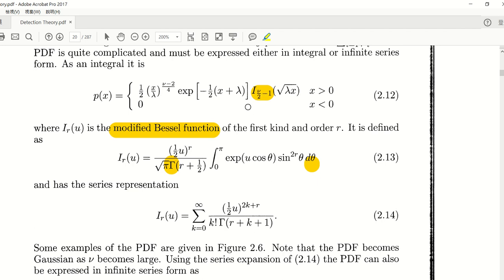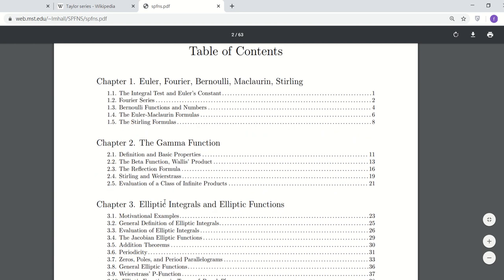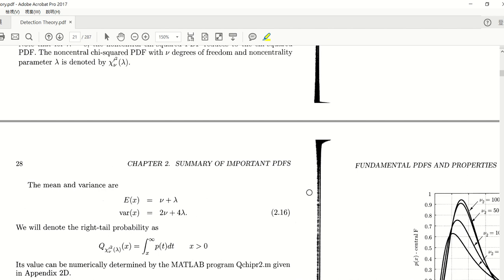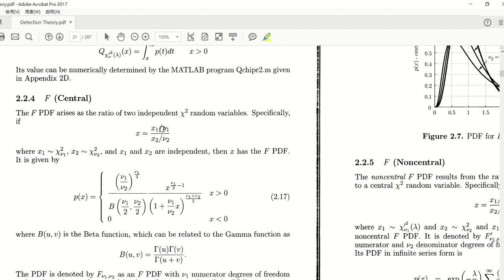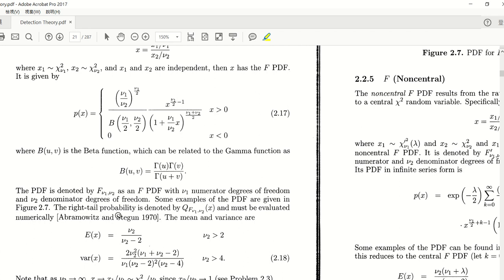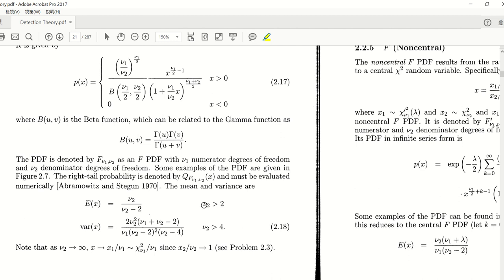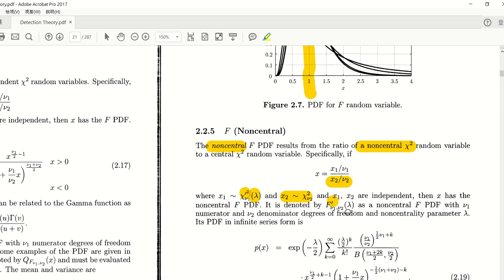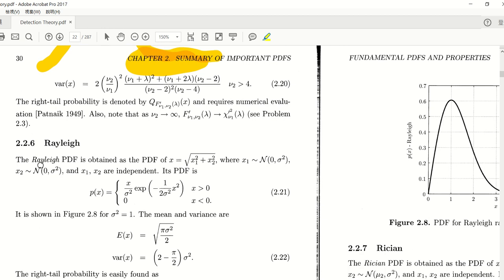NTHU COM 5232 Detection and Estimation Theory 2023/02/23 - 3